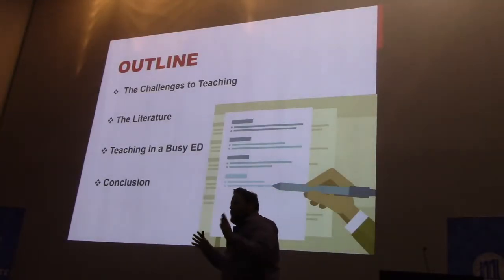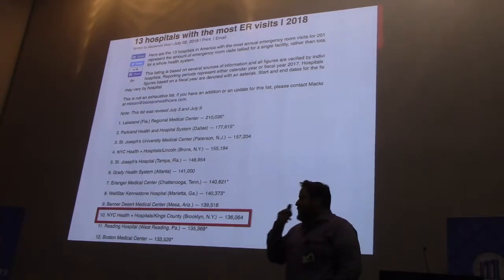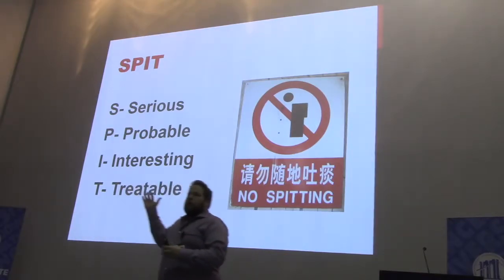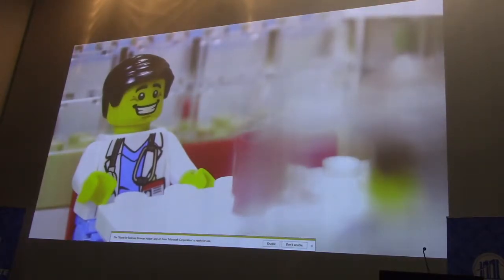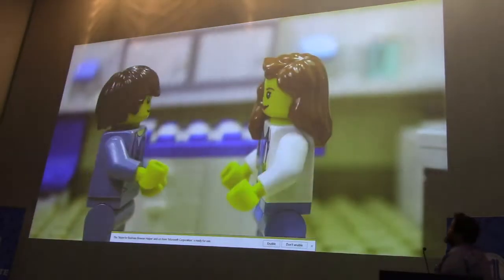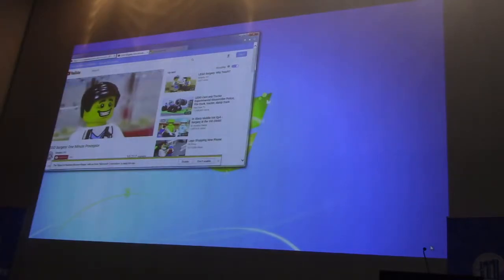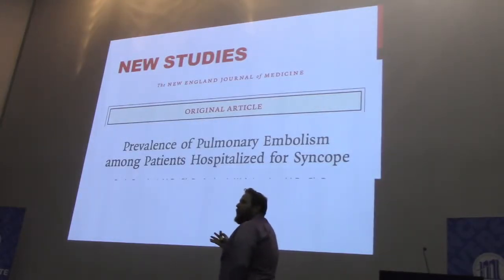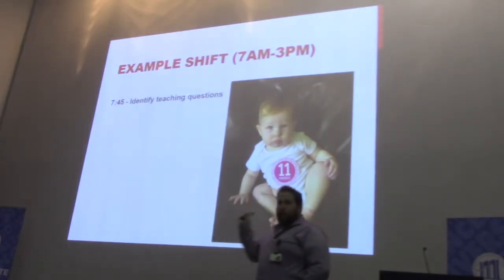Dr Schechter Teaching in the Busy ED